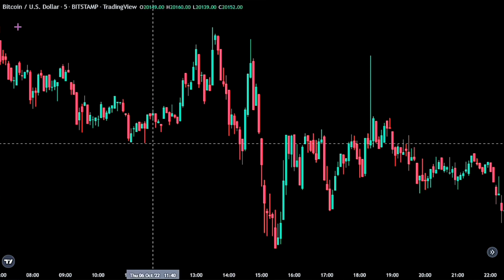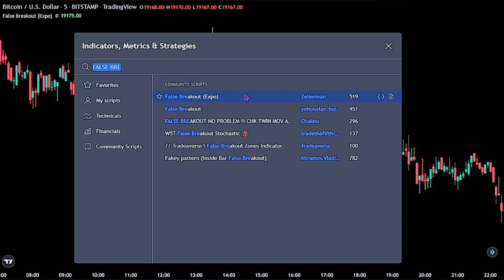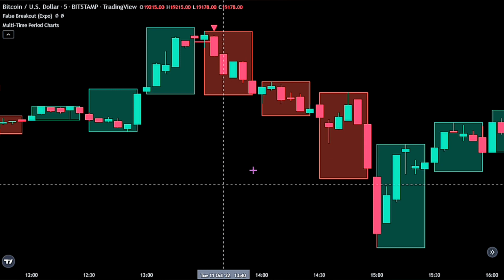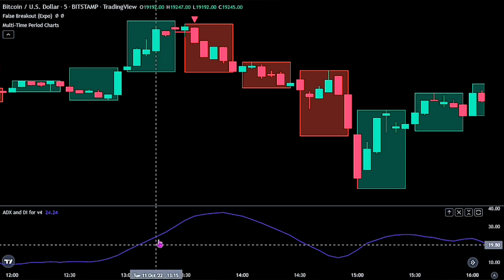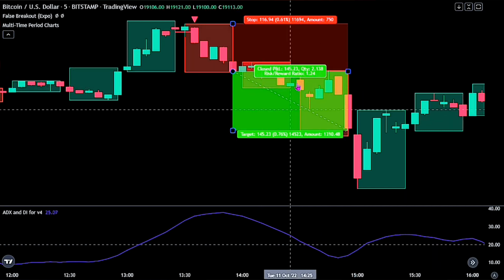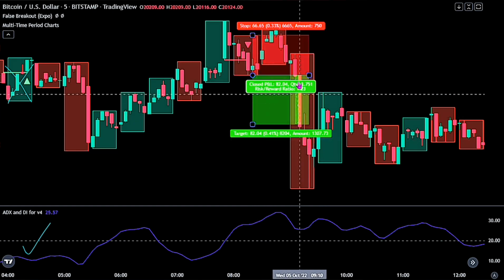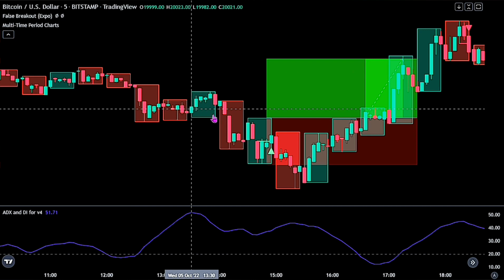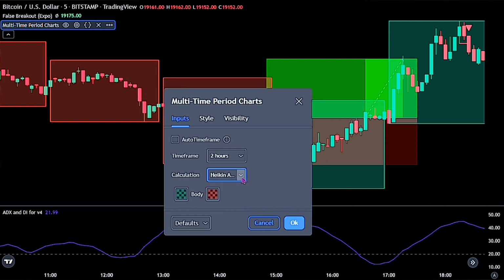3 TradingView Indicator Secrets for Making Your First $50,000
In this video, we reveal the top 3 TradingView indicators that can help you make your first $50,000 in the world of trading. These powerful indicators have been tested and proven to be highly effective in identifying profitable trades. With the right strategy and these indicators, you can unlock your trading potential and achieve financial freedom. Learn how to maximize your earnings and achieve success in the stock market by watching this video. Don't miss out on the secrets to making your first $50,000 in trading, watch now!